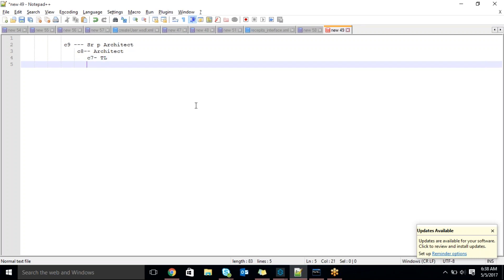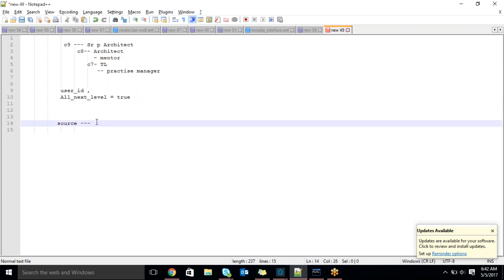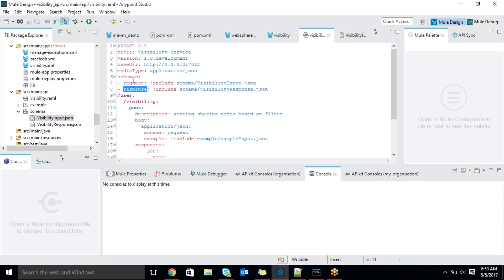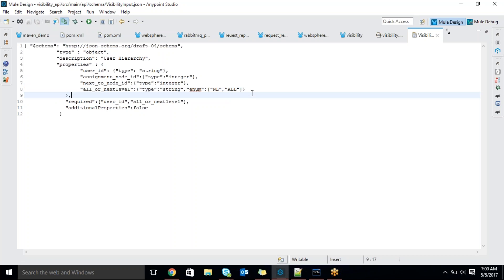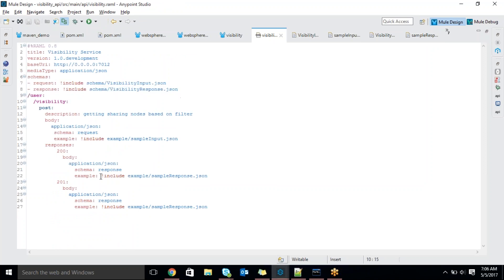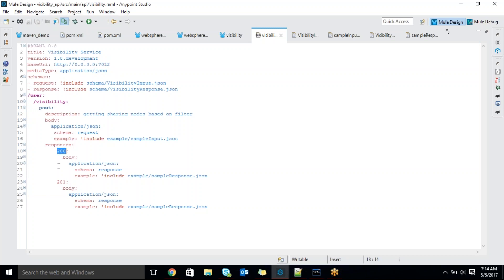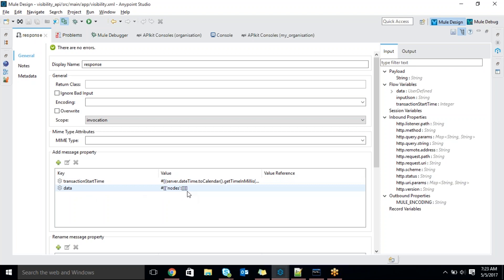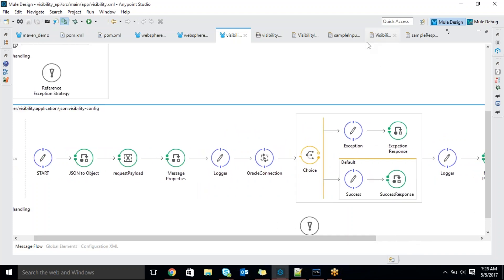Mule soft online training End to End Use Case Explanation